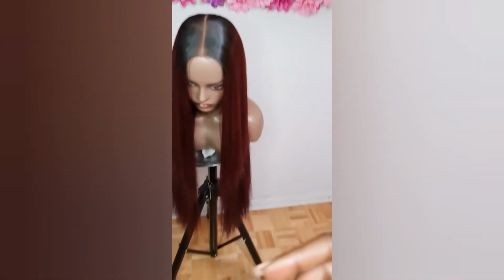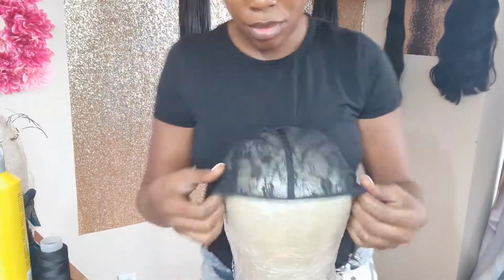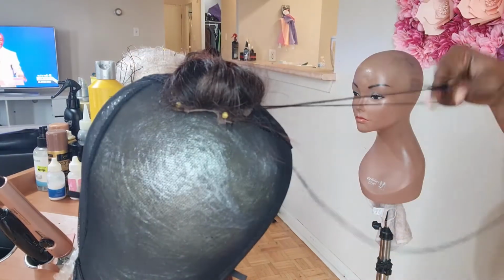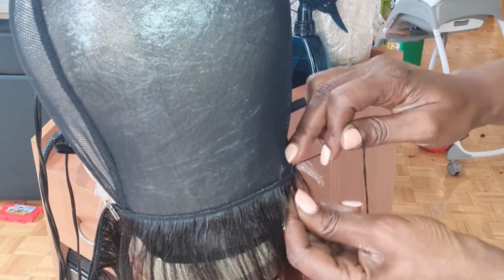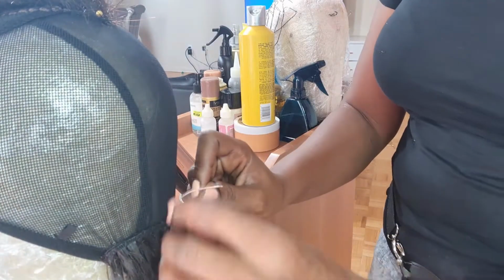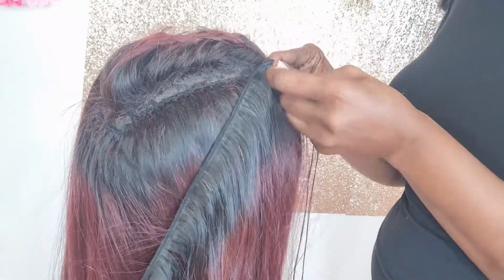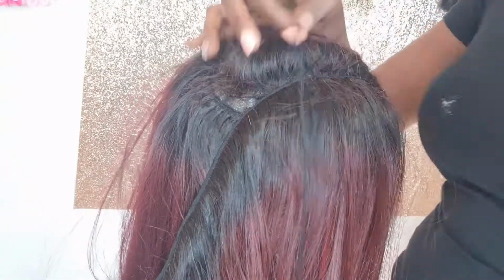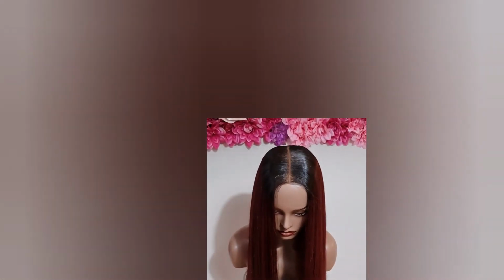(DETAILED) HOW TO MAKE KIM K CLOSURE WIG | 2X6 CLOSURE WIG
IN THIS VIDEO, I WILL BE TEACHING  YOU HOW TO MAKE 2X6 LACE CLOSURE WIG  ALSO KNOWN  AS KIM K CLOSURE. THIS VIDEO IS VERY DETAILED AND I PROMISE YOU BY THE END OF THIS VIDEO, YOU ALSO WILL BE ABLE TO MAKE YOUR OWN KIM K CLOSURE WIG.